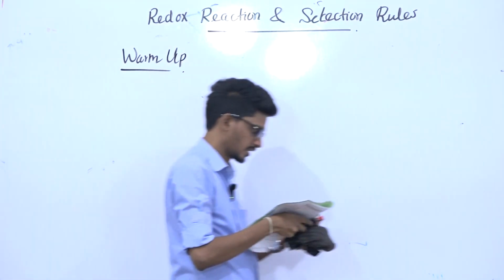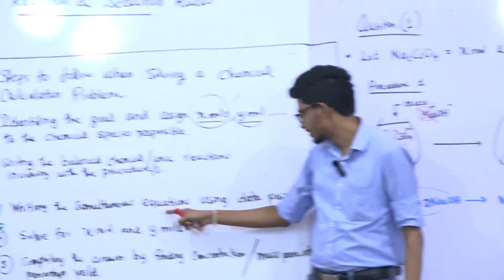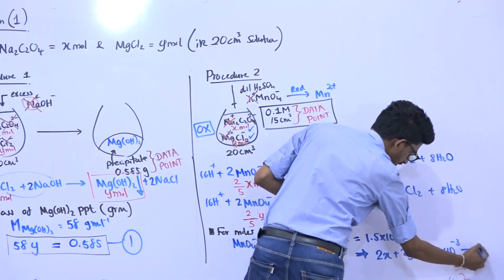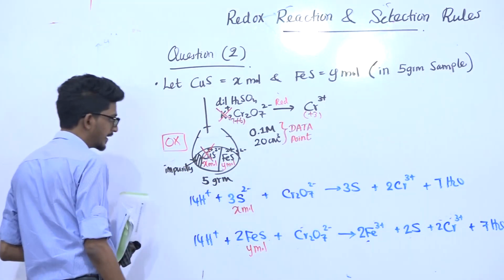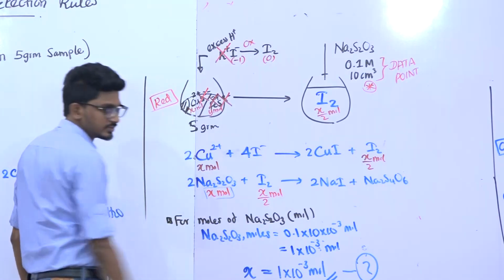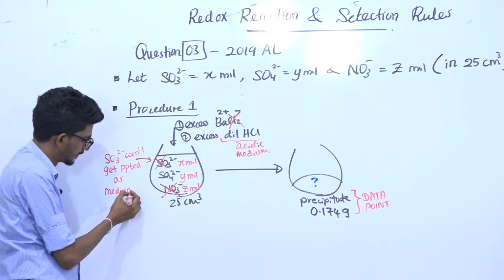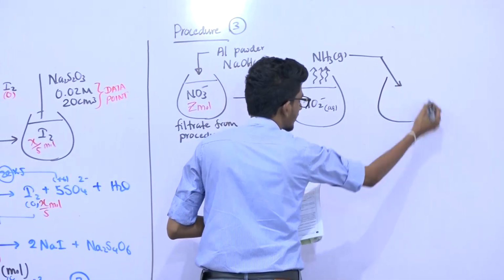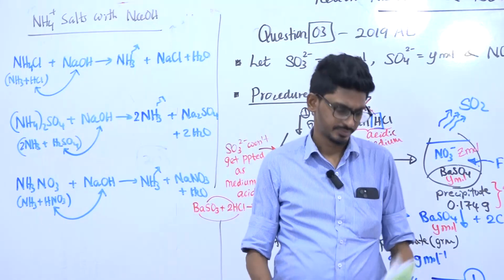Chemical Calculations | Problem Solving Technique + 2019AL (REVISION )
Paper Revision 2026  - January

January segment of Paper Revision 2026 includes following.

General Chemistry - Theory Revise
Chemical Calculations - Theory Revise
Past Paper Question Discussions on unit 1,2 and 3
Revision Paper 01 [ MCQ + Essay ]